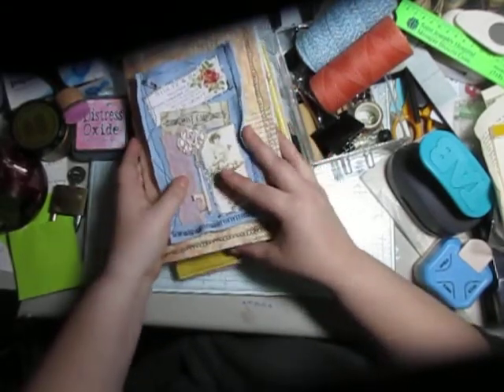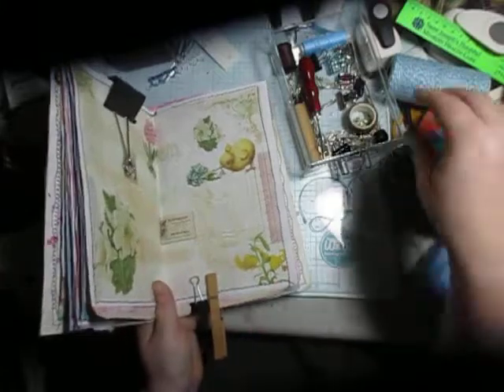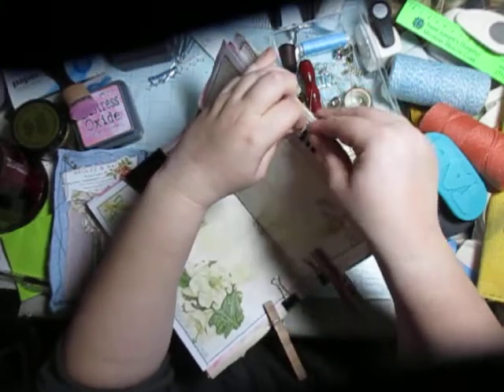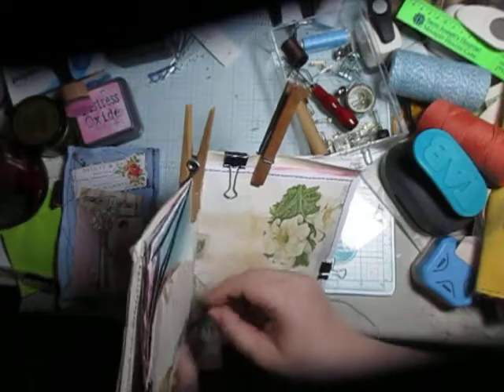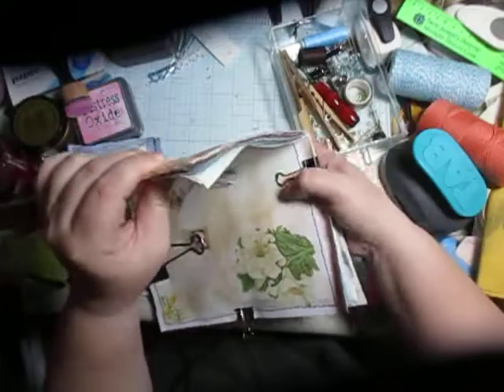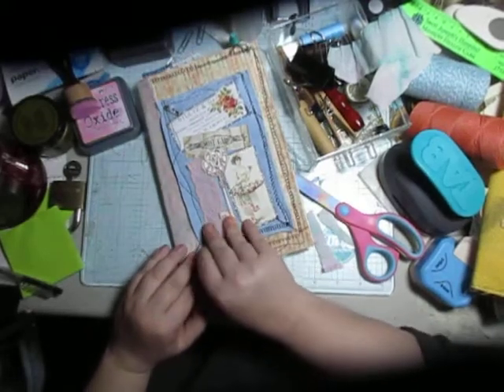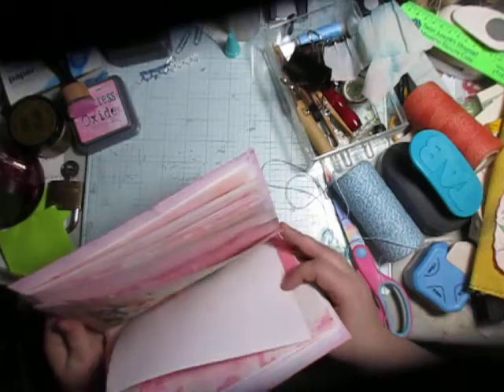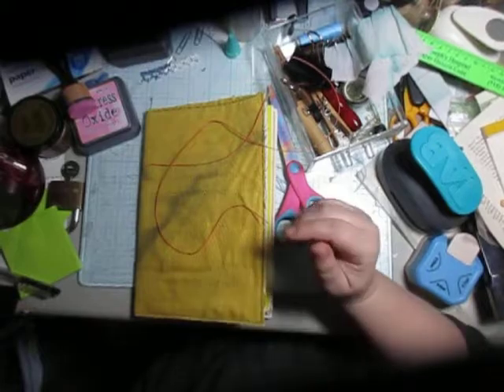CraftwithMe Adding Signatures and Decorating Covers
I haven't made a video on adding in signatures or how I decorate covers in quite a while. So that's what I did for this video. How I go about hiding my small boo boos on making a crocked signature. I hope you will join me on book binding and decorating covers.